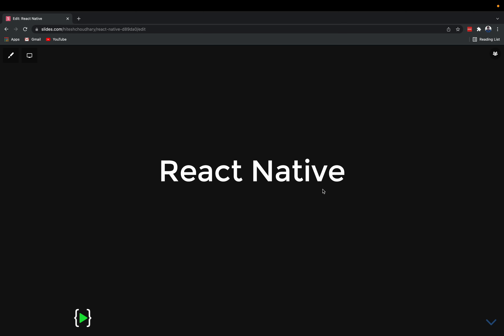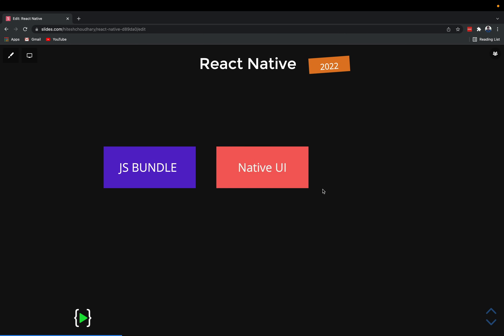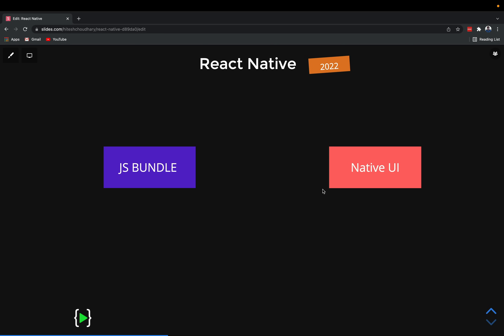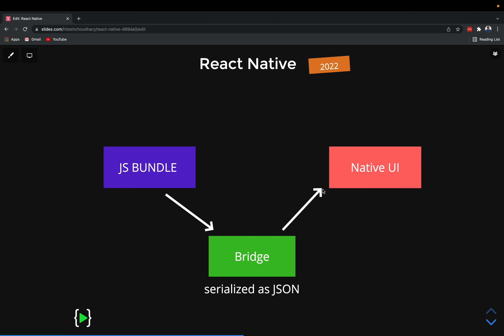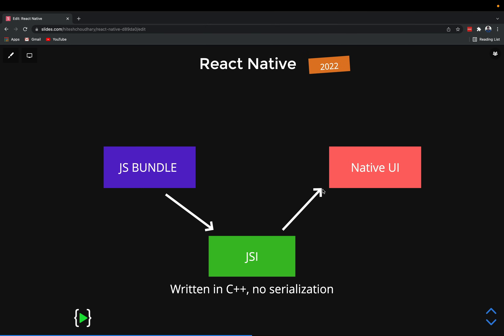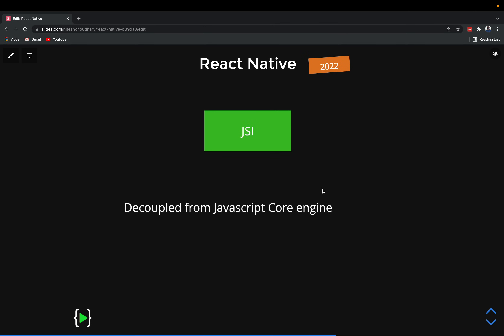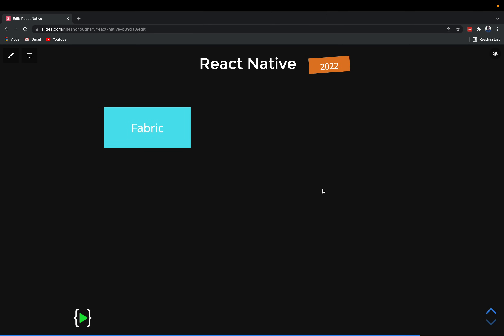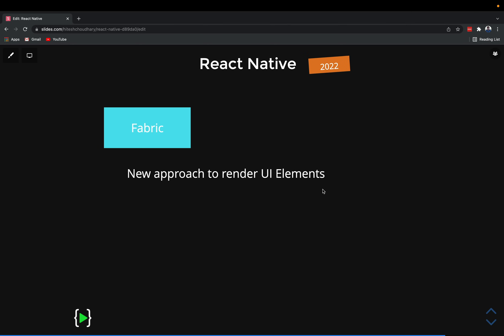This React Native update will blow your mind 🤯